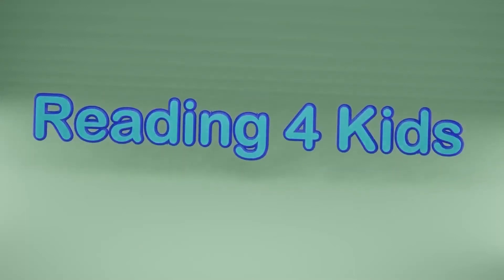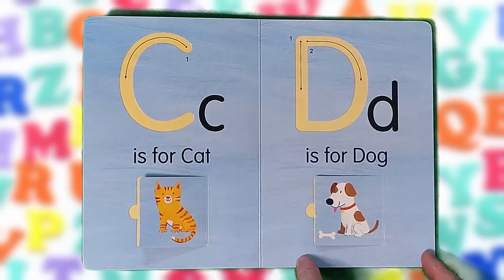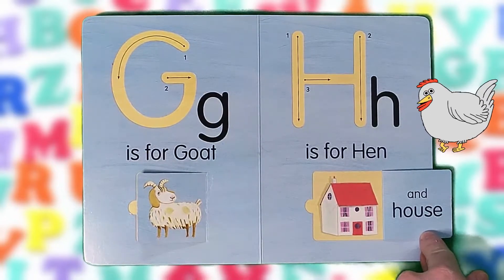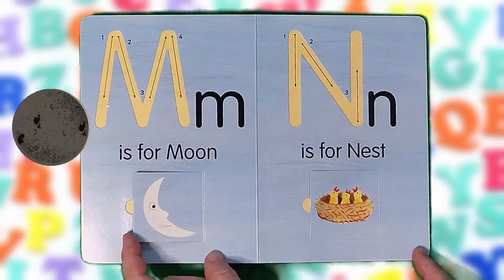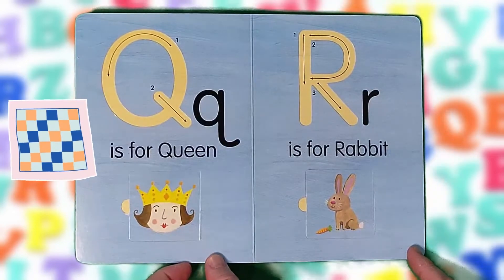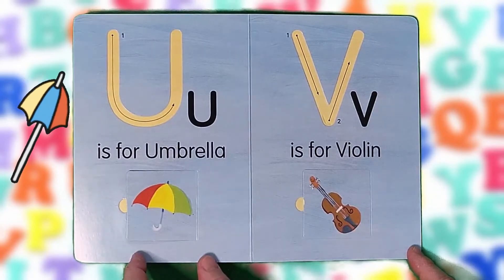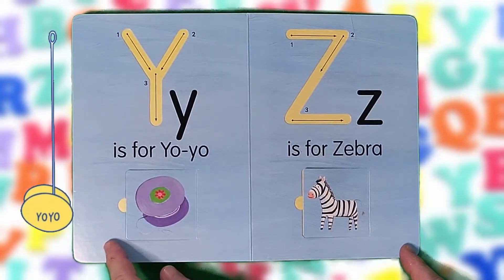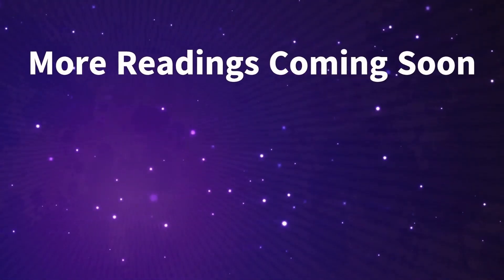ABC Picture Flip Book - Let's Read & Practice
Listen and read along aloud this ABC interactive picture flip book for kids.

Pause the video and practice writing your letters, too!